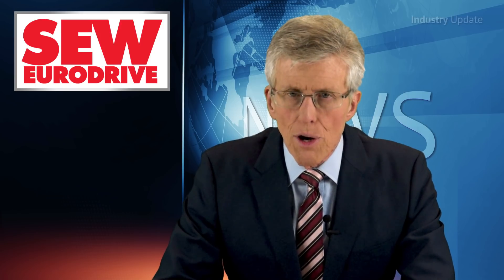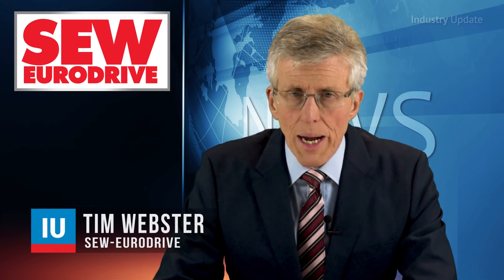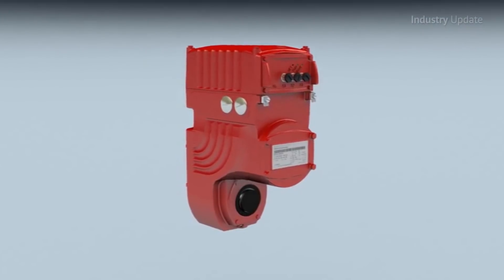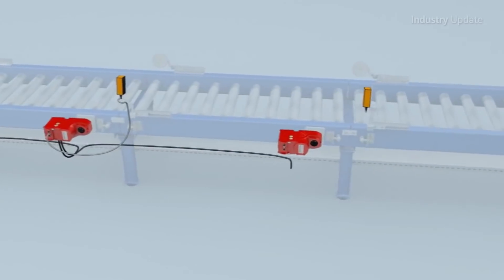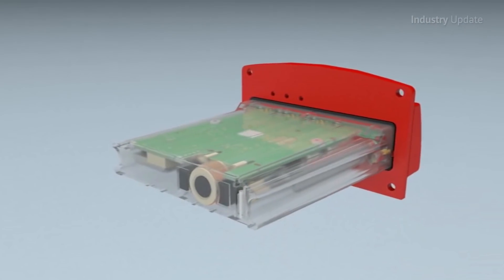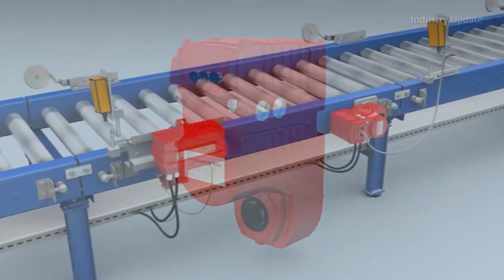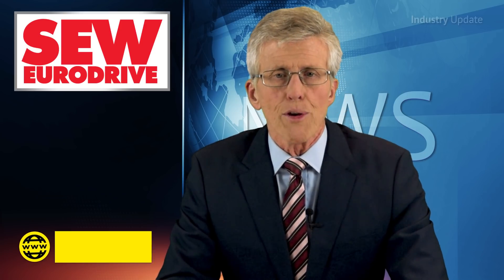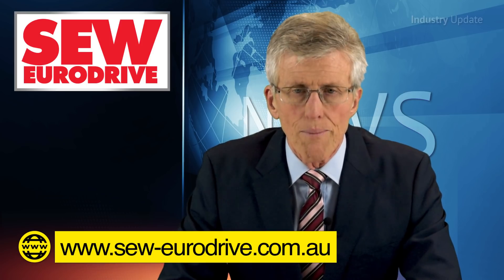Industry Update: SEW Eurodrive - Decentralised Drive Technology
Tim Webster and Industry Update Manufacturing Media present the range of Decentralised Drive Technology available from SEW Eurodrive, a leading company in the field of drive engineering.